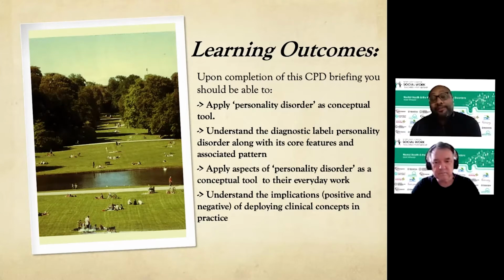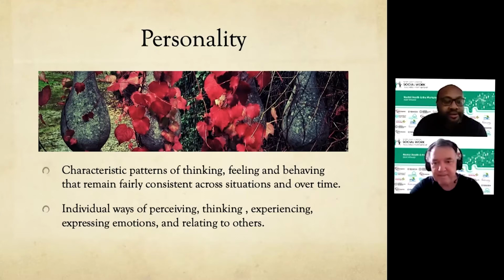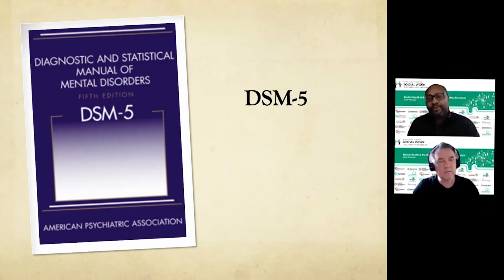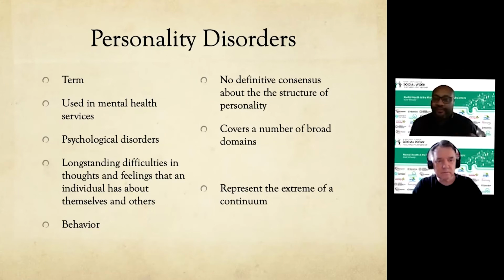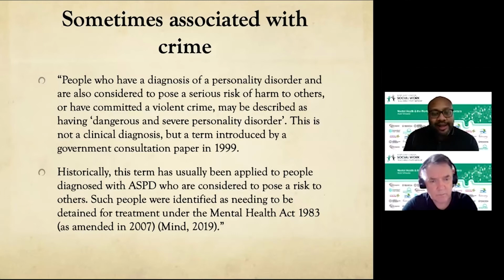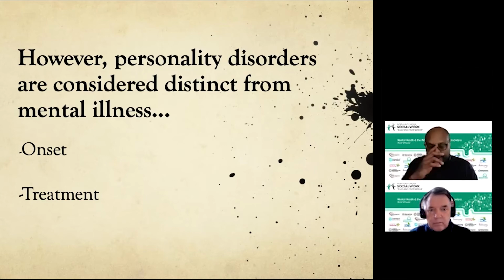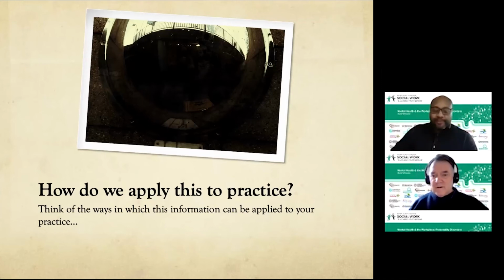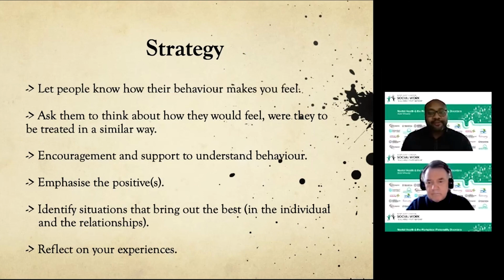Mental Health & the Workplace: Personality Disorders by Mark Wheeler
Mental Health and the Workplace: Applying understandings of ‘Personality Disorder’ to facilitate effective practice
Work in social service settings is gratifying yet can impact our person in unhealthy ways. Current social climates often exacerbate existing tensions causing emotive professional situations to illicit feelings of isolation, detachment, and/or distrust. This dynamic can manifest not only in the service user/service relationship but also between colleagues. This session will apply the concept: personality disorder to profession contexts and explore the ways in which the concept can help of hinder progress towards shared goals. The session is suitable for all professional orientations and Learning Objectives can be meaningfully applied in all practice contexts.
Mark Wheeler is the Acting Head of Social Work at the University of East London. Mark has experience of holding workshops (Mental Health) for the BA and MA Social Work courses and local authority stakeholders. Professional social work experience has been acquired through practice in a variety of contexts including the voluntary, non-profit, private, and statutory sectors in the United States and the UK.